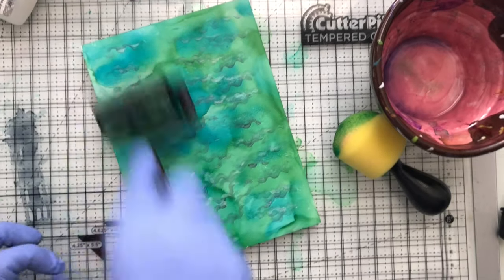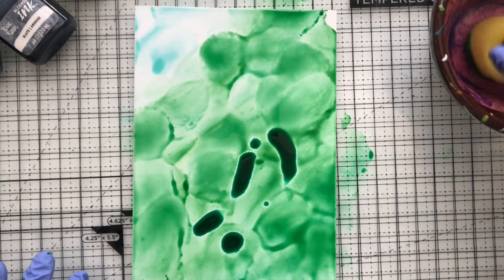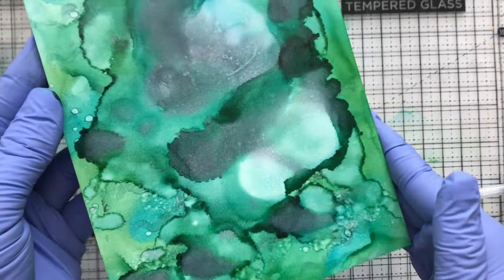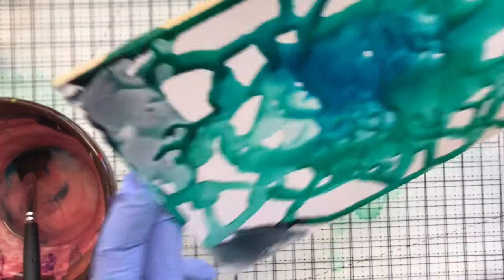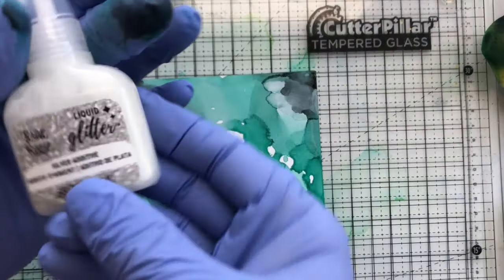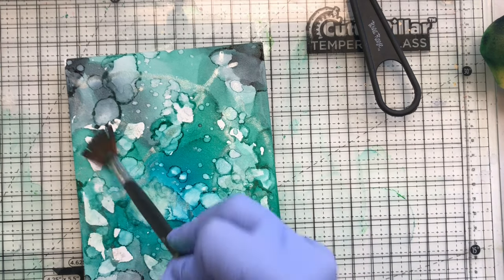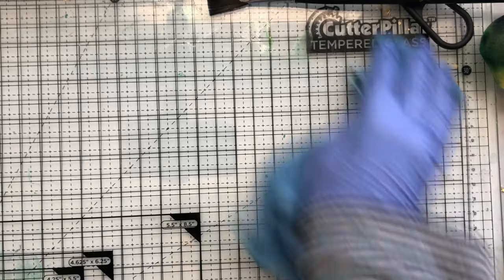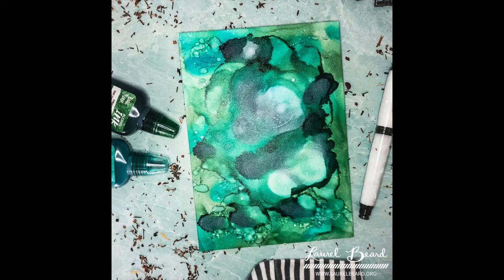The Basic of Alcohol Inks: Super easy techniques, I promise.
The Basics of Alcohol Inks!  Let's create two hard panel custom art pieces using the same color alcohol inks, but resulting in  two completely different looks!   Super duper easy techniques, I pinkie swear!!!

• Brea Reese - Alcohol Ink - 3 Pack - Fog, Slate, Black

• Brea Reese - Alcohol Ink - 3 Pack - Sky, Lake Blue, Ocean Green

• Brea Reese - Alcohol Ink - 3 Pack - Pink, Lake Blue, Purple
[ Amazon US ]

• Brea Reese - Alcohol Ink - 3 Pack - Kelly Green, Rose, Ocean Green

• Brea Reese Fine Medium Sponge Dabber
[ Amazon US ]

• Golden Jewel- 200ml, Creative Expressions Cosmic Shimmer Gilding Flakes

[ Amazon US ]

• Cutterpillar Tempered, Add-on for Glow Glass Mat, None
[ Amazon US ]